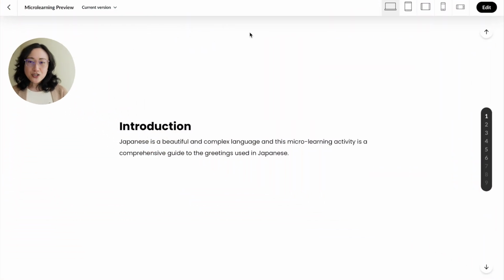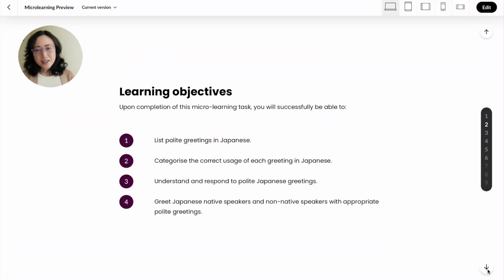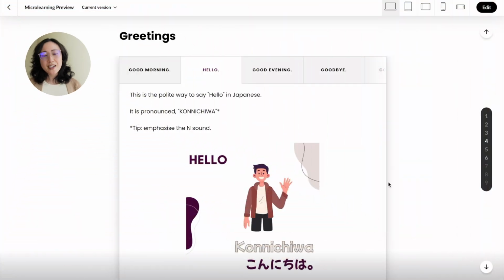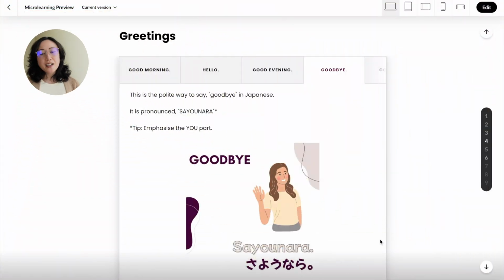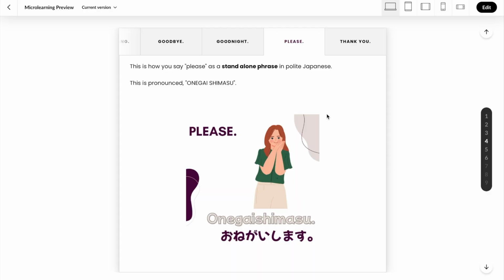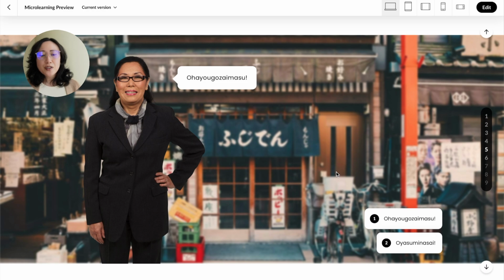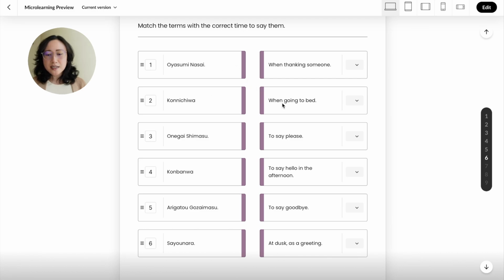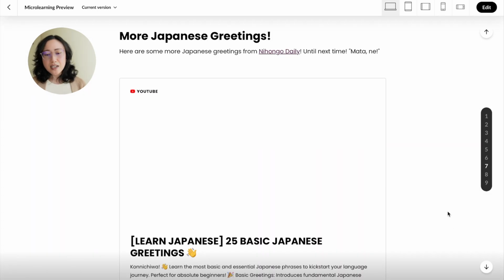Articulate Rise | Micro-learning Course | Japanese Language Lesson | Instructional Design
This instructional design micro-lesson was built in Articulate Rise. The topic is Japanese language acquisition, more specifically Japanese greetings in polite form. This lesson was developed using Backward design principles. One learning objective was developed, then broken down into its individual competencies, which form the learning goals for this micro-lesson.

The intended audience for this Japanese language acquisition micro-lesson can be considered as the following groups:
- Interested in learning Japanese
- Looking for an introduction to Japanese language
- Prospective visitors to Japan

This Articulate Rise Micro-lesson in Polite Japanese Greetings can be divided into the following sections:
- Introduction
- Instructional materials/activities
- Scenario based learning
- Knowledge check

00:00 Intro
00:29 Polite Japanese Greetings
00:53 Learning Objectives
02:05 Instructional Materials
05:28 Scenario Based Learning
06:42 Knowledge Check
08:02 Further Learning
08:22 Congratulations!

If you have any other Japanese language topics you'd like me to build in Articulate Rise, or another LMS/ID platform then please drop them in the comments below!

x

日本語を一緒に楽しましょう！